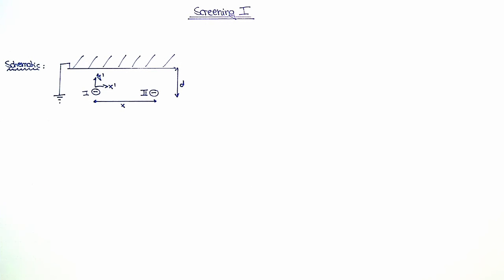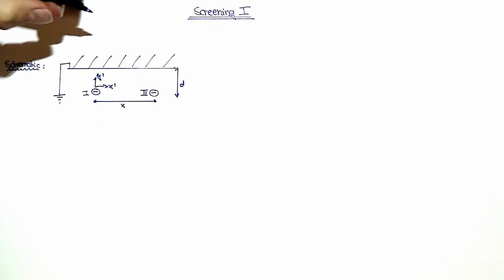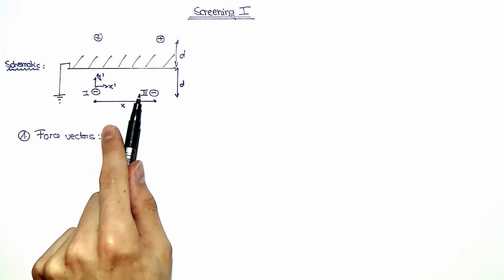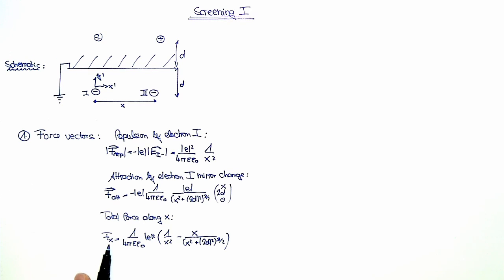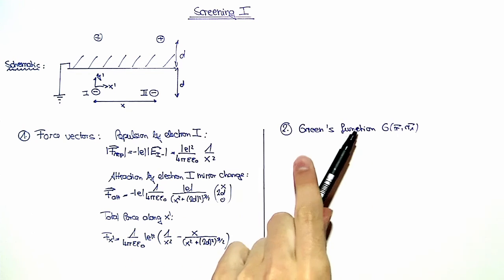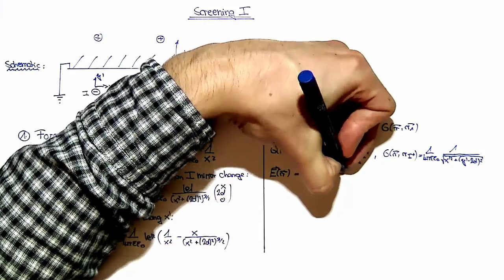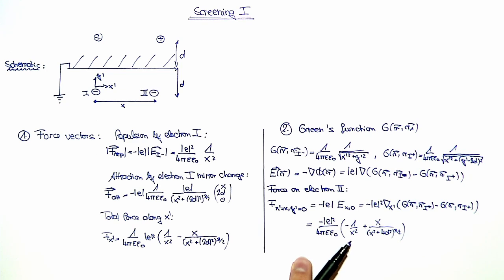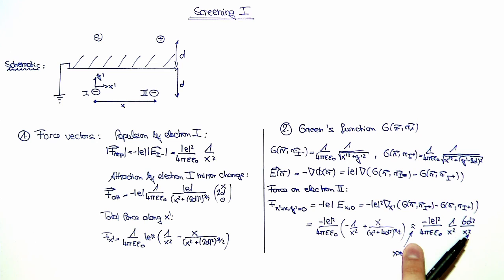Video Tutorials 06-01: Gate induced screening